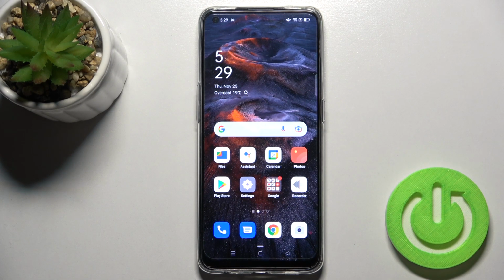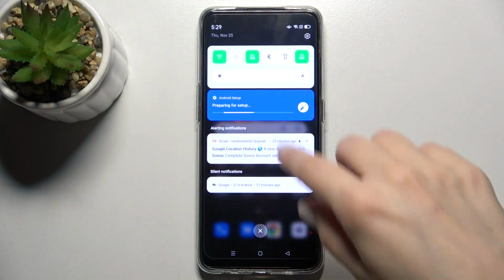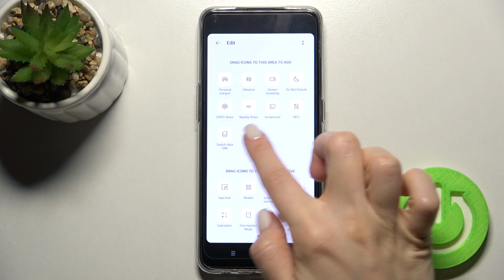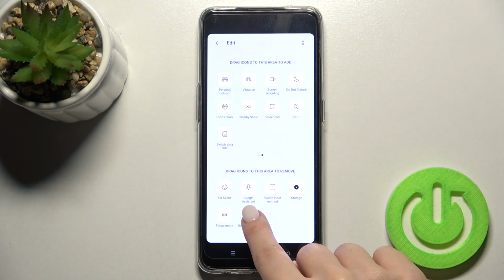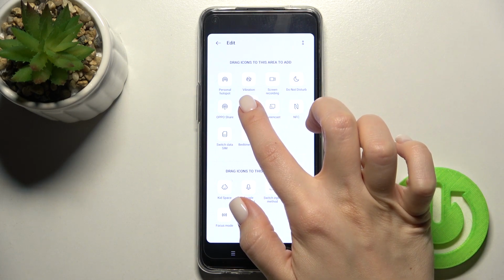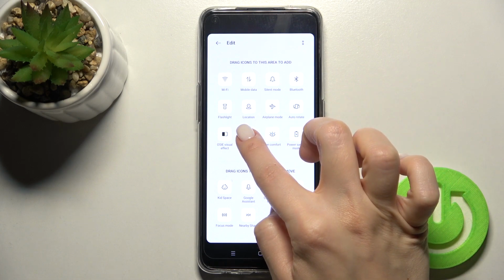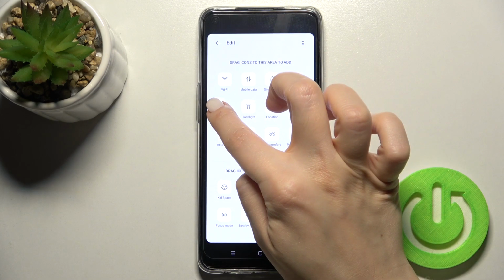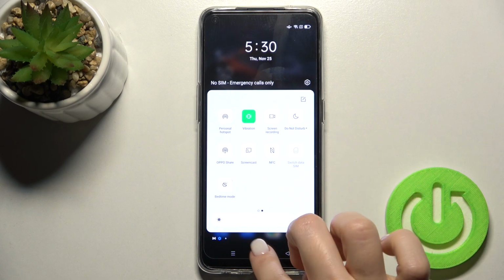How to Adjust Notification Panel Shortcuts on OPPO Reno 5 Lite – Manage Notification Panel Shortcuts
Hi there! If you want to add or remove some features from the notification bar on your OPPO Reno 5 Lite and don't know how to do it right, after watching our video tutorial you will learn how to do it right in just a few simple steps. In this video attached above, our Specialist will show you how to customize the notification panel shortcuts on OPPO Reno 5 Lite by adding, removing or repositioning icons on the panel. Here we go! For more tips and tricks on how to make the most of your OPPO Reno 5 Lite, be sure to check out our HardReset.info YT channel.

How to Add Option to Notification Panel on OPPO Reno 5 Lite?
How to Change Icons Position on Notification Panel Shortcuts on OPPO Reno 5 Lite?
How to Remove Option from Notification Panel on OPPO Reno 5 Lite?